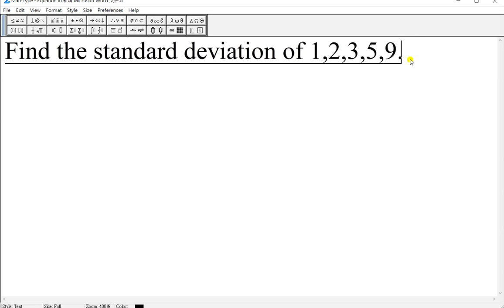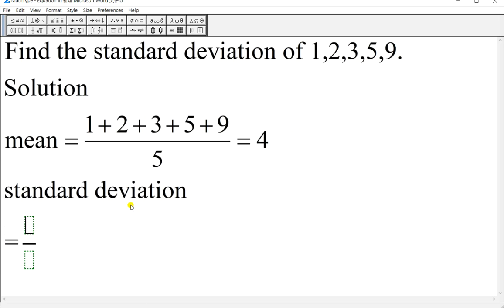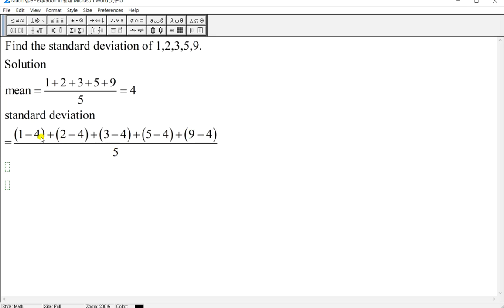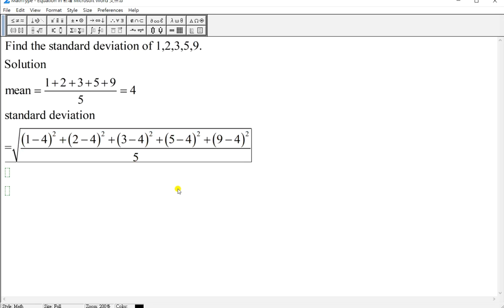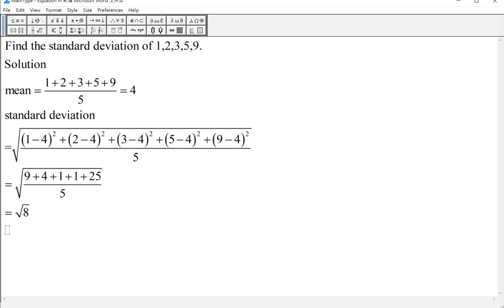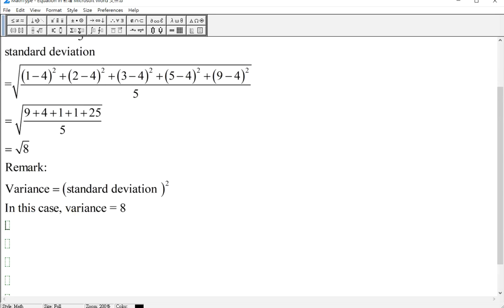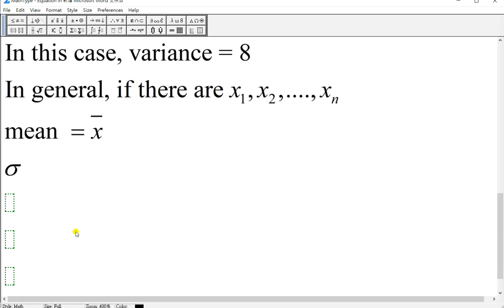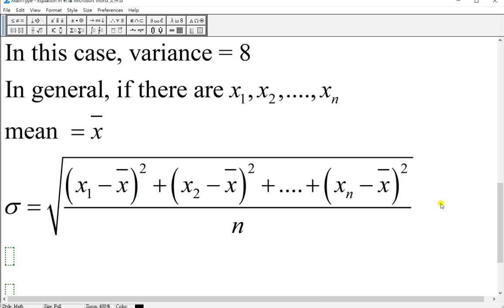Introduction of standard deviation and variance